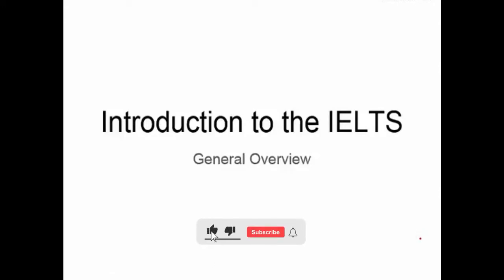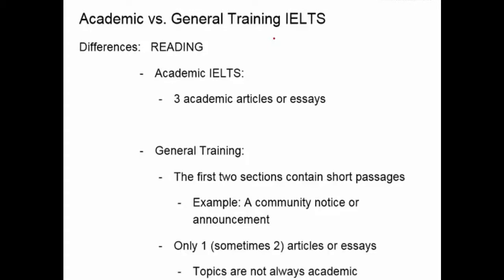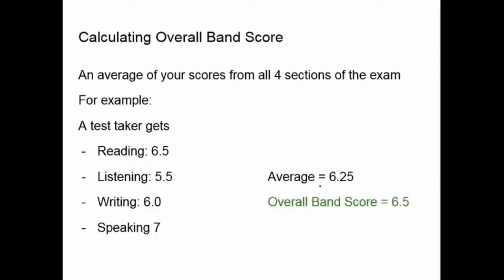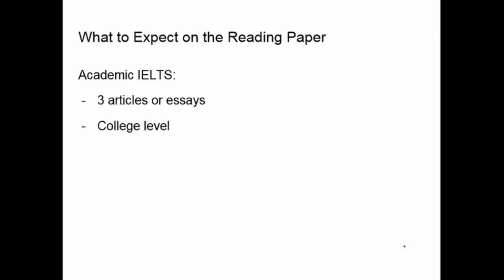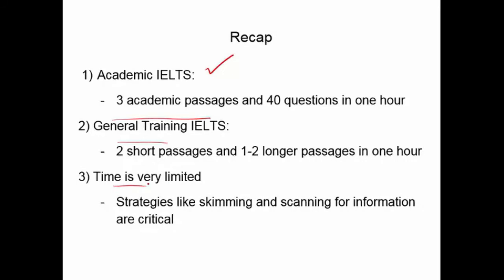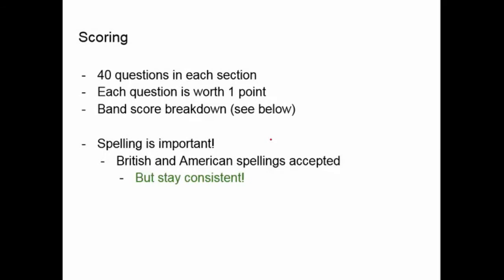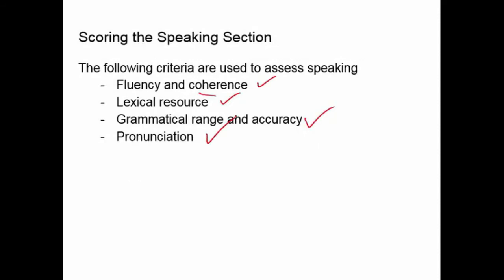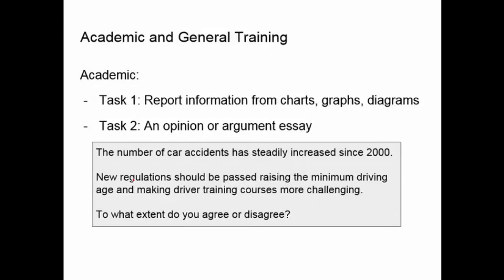Introduction to the IELTS || Full Course Part 1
IELTS listening, reading, speaking, etc you will learn in this course.